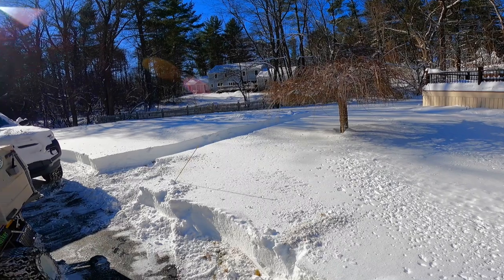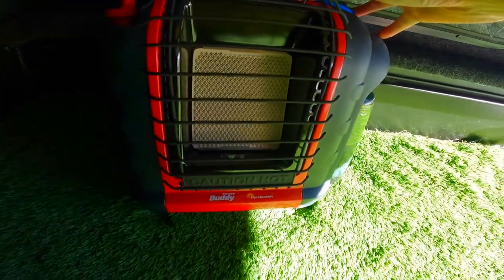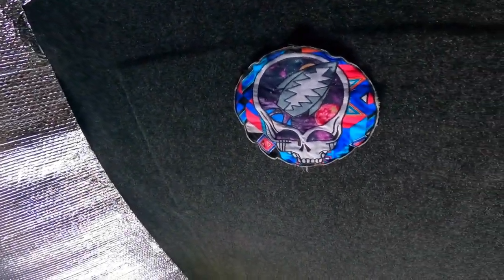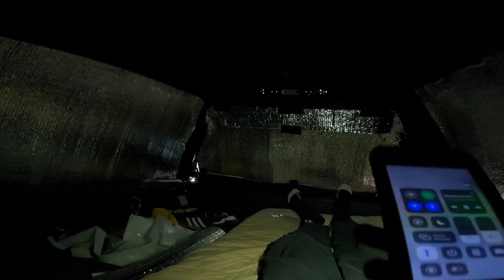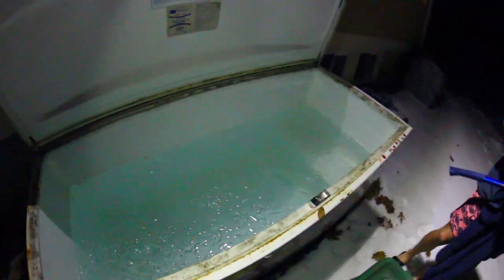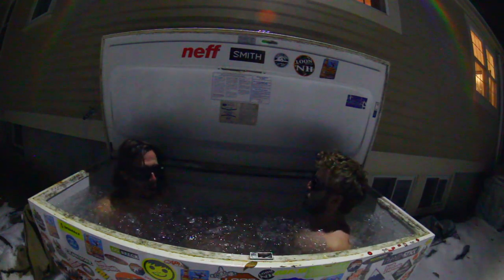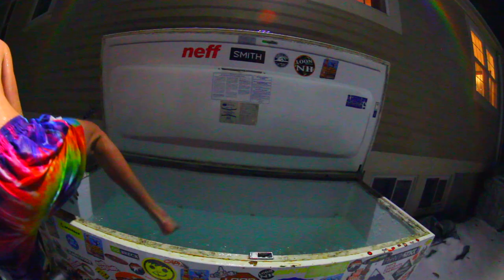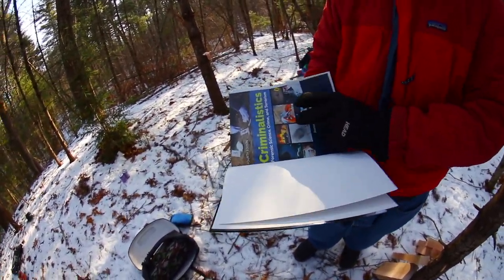Getting Road Trip Ready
what up terrapins!! i hope u enjoyed this video. Shout out to Mav for the astro turf idea i absolutely love it. Super excited to be hitting the road and bringing you all with me.. BACK TO YOU MINDY!!!

Justins insta @ captn.james go follow for the terrapin tunes!!!